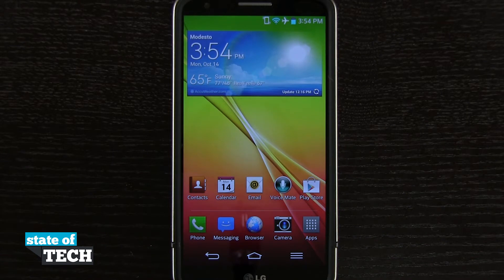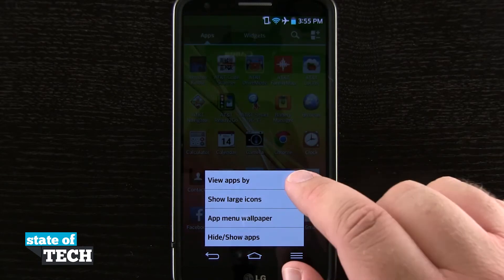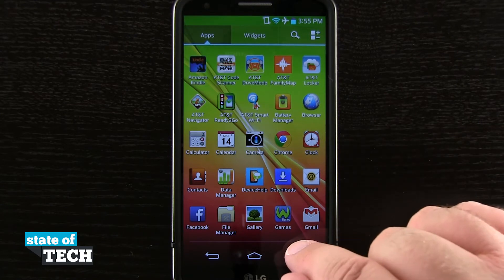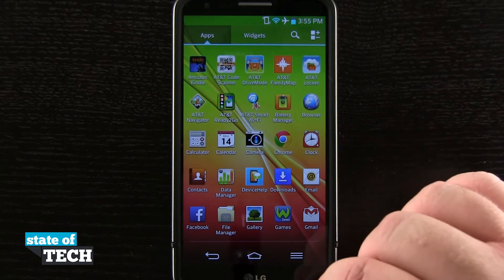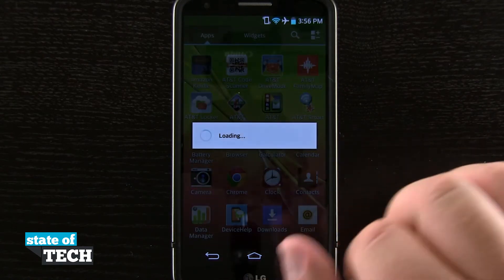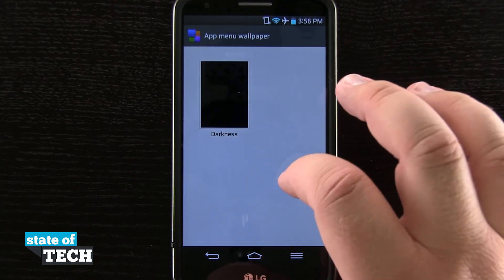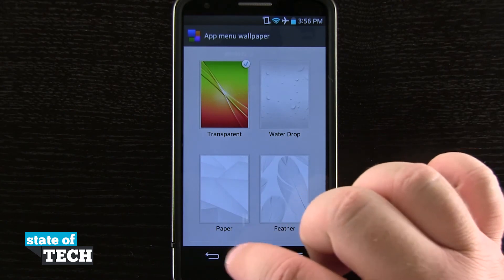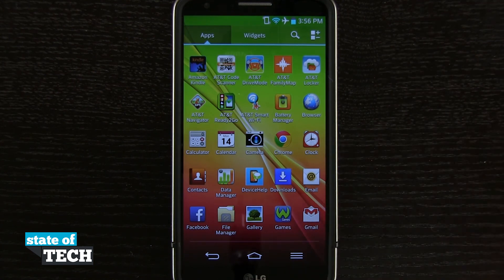LG G2 Quick Tips - Customize the App Drawer